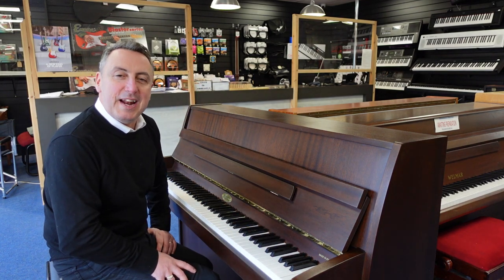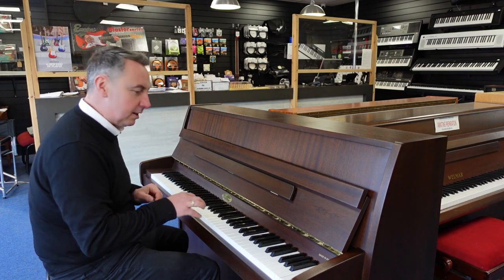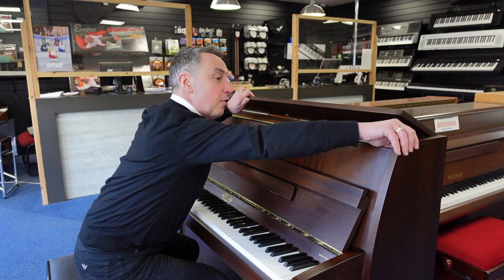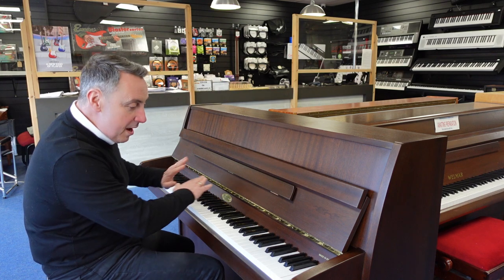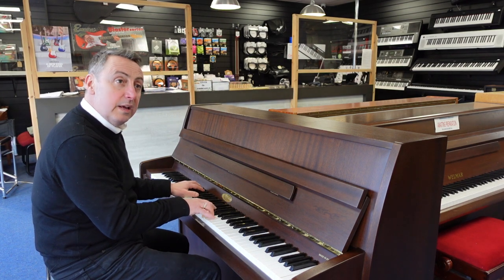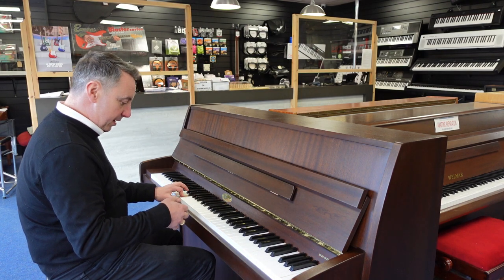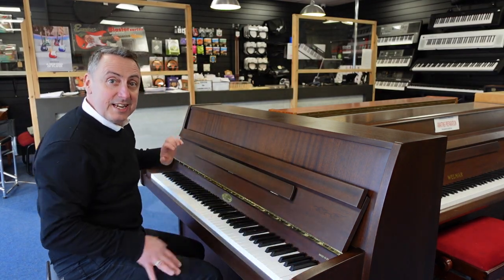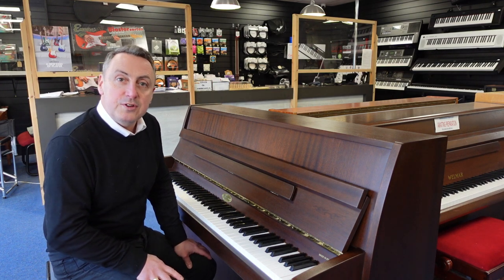Kemble Cambridge 10 Upright Acoustic Piano Demonstration & Review | Piano For Sale | Rimmers Music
Graham Blackledge demonstrates a used Kemble Cambridge 10 upright acoustic piano for sale at Rimmers Music.

Free Home Delivery and Installation to UK Mainland (Groundfloor)
3 Month Parts & Labour Guarantee.
Tuned and Prepared Before Dispatch.

Used Kemble CB10 Cambridge Upright Piano Dark Walnut | Bolton Store | Serial No. E306981...
At Rimmers Music we are very proud to present for sale this stunning Used Kemble CB10 Cambridge Upright Piano in the finish of Dark Walnut. The serial number for this piano is E306981, dating it to have been manufactured in 2003 by Kemble in England. This piano plays beautifully and sounds lovely both in the bass end and the treble, giving it fantastic dymanics. As this is a used piano it does have some surface scratches to the cabinet but these are purely cosmetic, as you can see from the pictures the condition inside is fantastic. The piano is fitted with three pedals, a sustain, practice pedal and a half blow. The piano has been tuned and prepared by our very own piano tuner/technician here at Rimmers Music and we are also including free delivery to anywhere in UK mainland (ground floor, easy access).
James - Rimmers Music.

Dimensions:
Heitgh: 110cm
Width: 130cm
Depth: 48cm